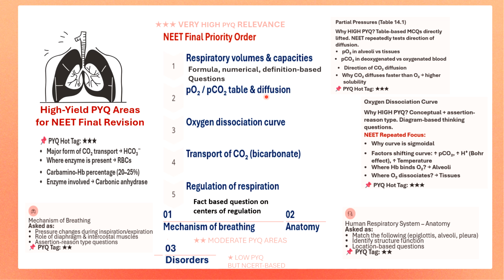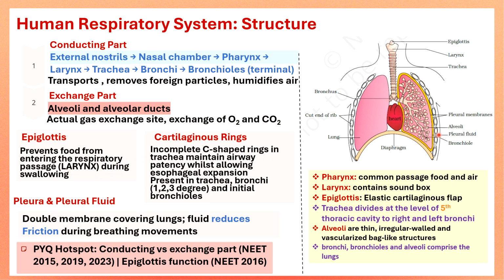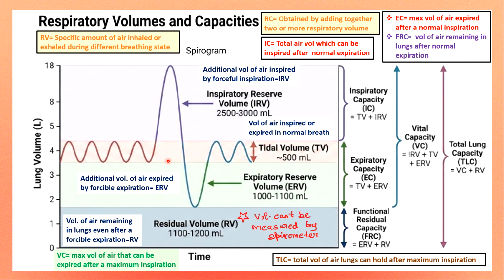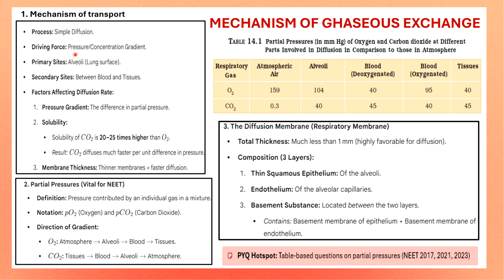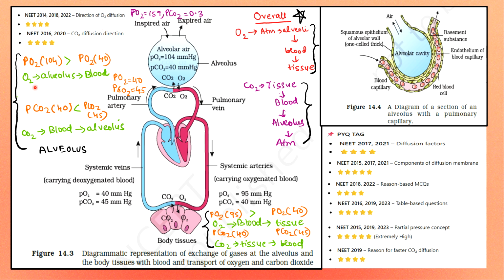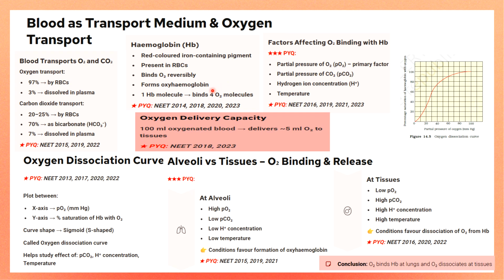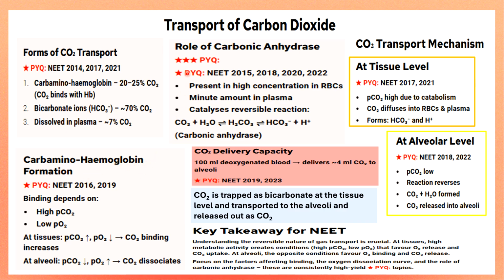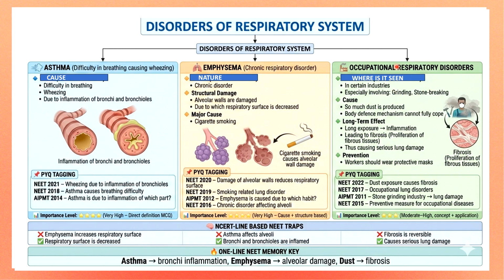Breathing & Exchange of Gases Class 11 One Shot | Unit 5 Human Physio | NEET 2026 | Dr Kalyani Rath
Master Chapter 14 of Class 11 Biology (NCERT) in this comprehensive One Shot! 🫁 Whether you are preparing for your Class 11 exams or targeting a high score in NEET, this video covers everything from the "Mechanism of Breathing" to "Respiratory Disorders" in under an hour.

In this video, we break down the complex physico-chemical concepts of human physiology into easy-to-understand segments. We explore how oxygen travels from the atmosphere to your tissues and how your body regulates every breath.
📌 Key Topics Discussed are:

Respiratory Organs: A quick comparative study of gills vs. lungs vs. tracheal systems.

The Human "Pump": Anatomy of the respiratory tract and the mechanism of breathing (inspiration & expiration).

Pulmonary Volumes: Decoding TV, IRV, ERV, and RV (Essential for NEET!). The Diffusion Membrane: How partial pressures drive gas exchange

Gas Transport: The Oxygen Dissociation Curve and the Role of Carbonic Anhydrase in Carbon Dioxide Transport.

Neural Regulation: How the Medulla and Pons Control Your Rhythm.

Clinical Disorders: Understanding Asthma, Emphysema, and Fibrosis

Why watch this lesson? ✅ High-yield points highlighted for NEET. ✅ Clear explanations of NCERT diagrams. ✅ Taught by a subject matter expert, Dr Kalyani Rath.